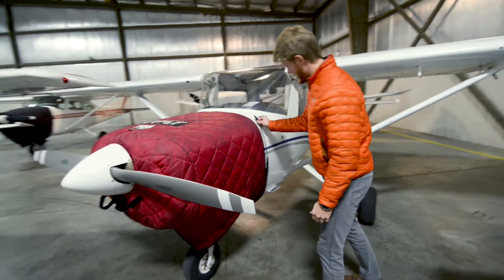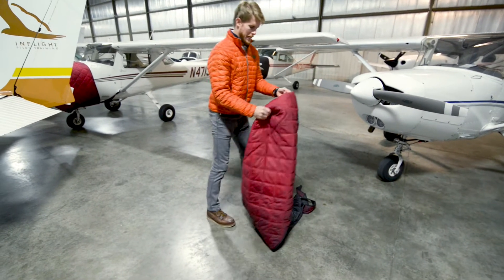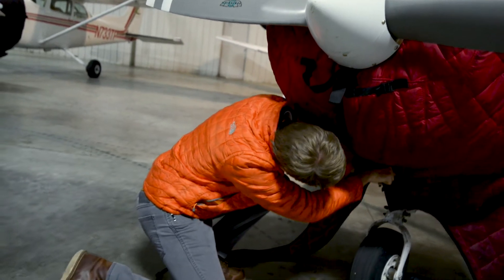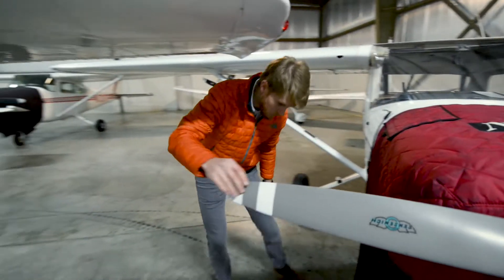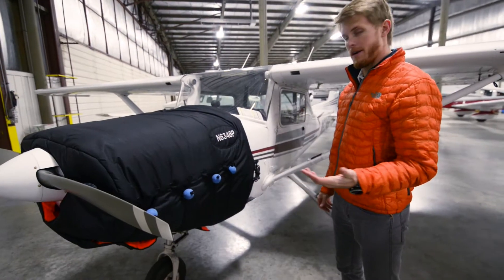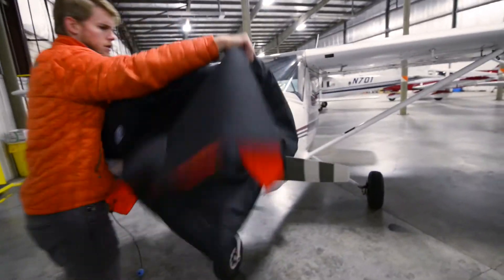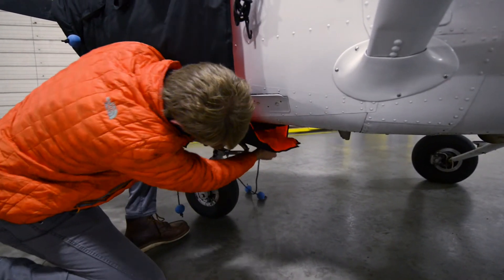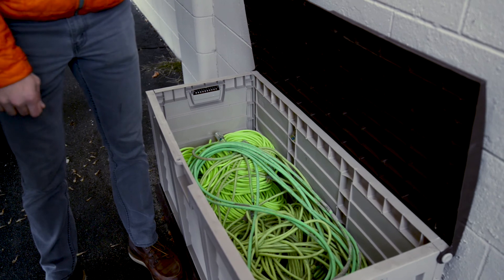Cold Weather Operations - Inflight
This video reviews the basics of aircraft engine blankets at Inflight Pilot Training, as well as how to plug in engine block heaters for cold weather operations.